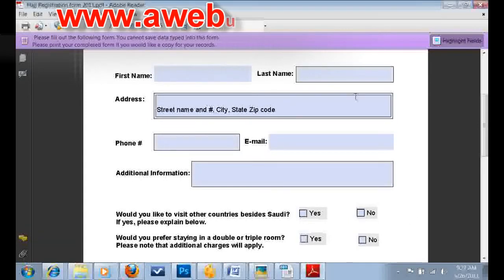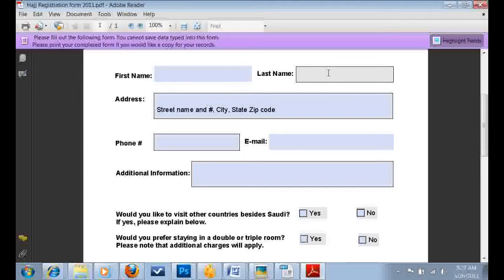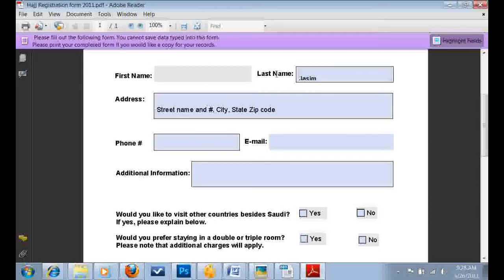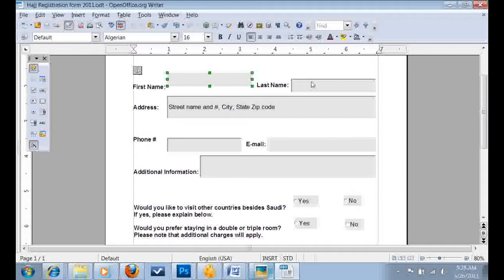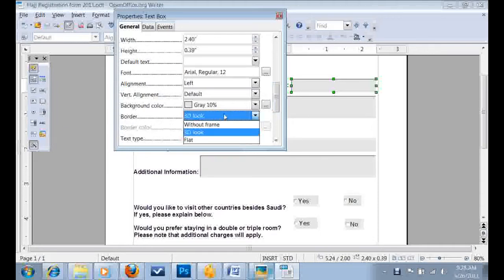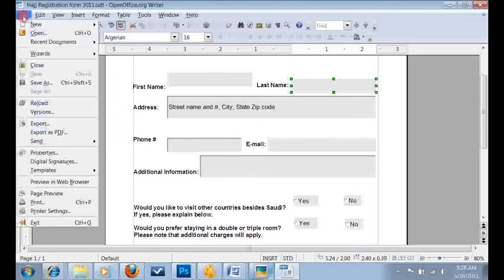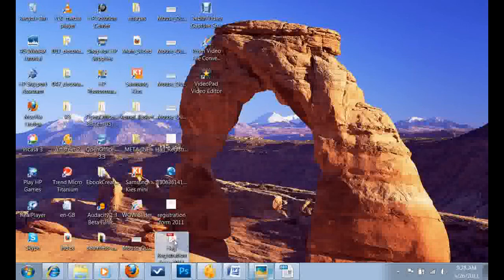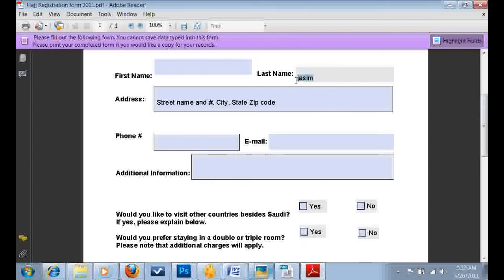Text Box in Openoffice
bottom of text cut off issue